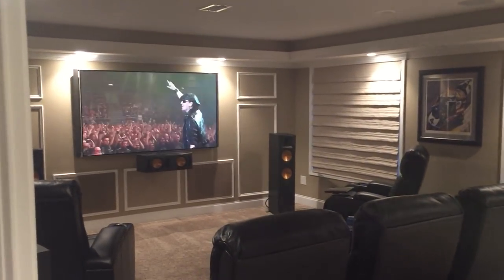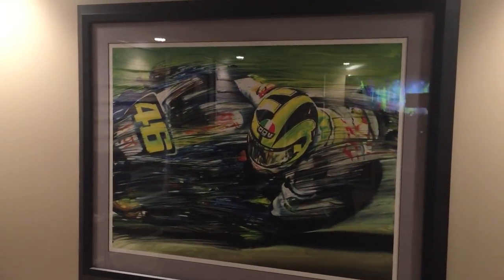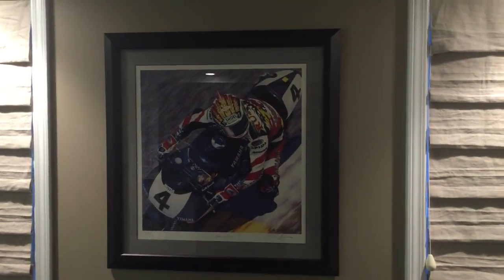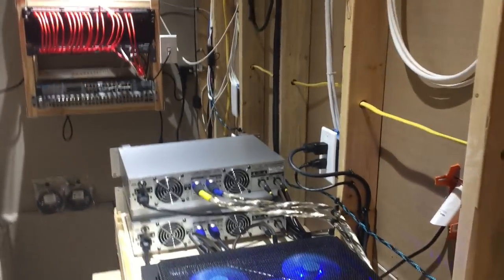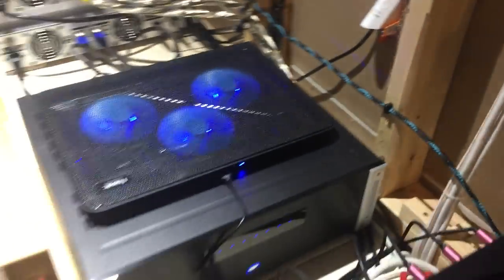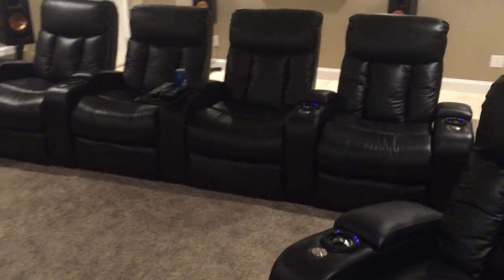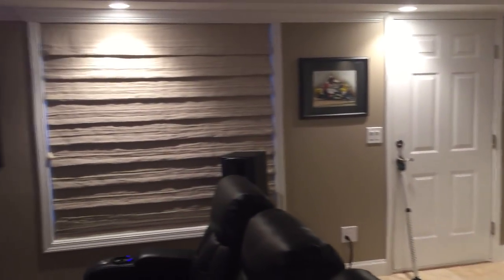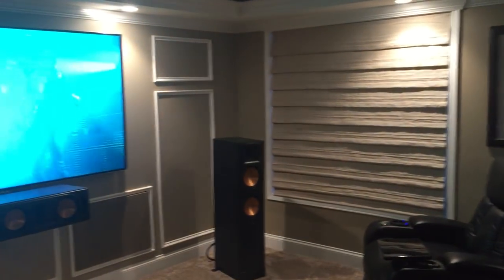🔷 Dolby Atmos 4K Home Theater - UPD#2 -SuperDave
Just a quick 2nd update to some new additions to the Dolby Atmos home theater room . Upgrade to another iNukeDSP6000 amplifier for two of the 18 inch subwoofers and also added some very nice paintings. Let me know what you think by commenting below. Don't forget to hit that "Like" button and sub while you are at it!
Speaker Stands: Bell'O ,are no longer made at this time.